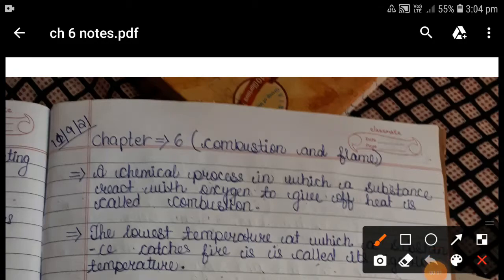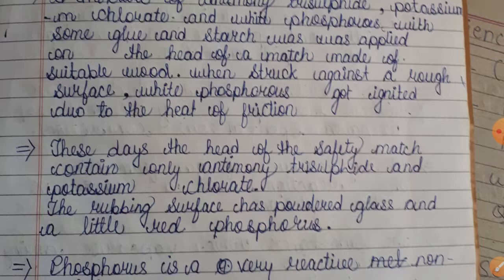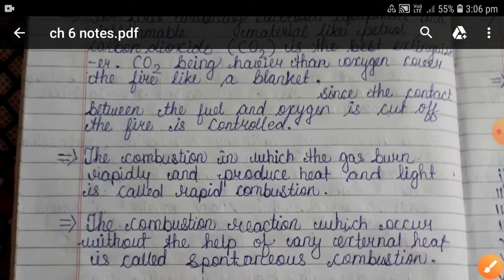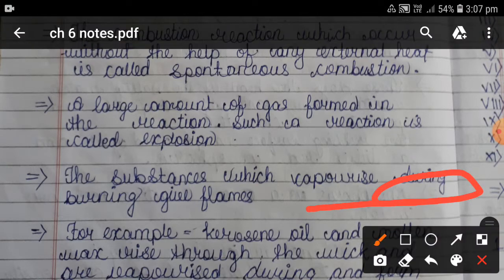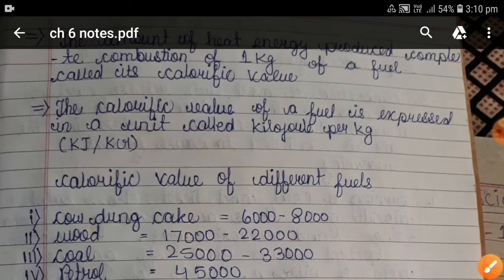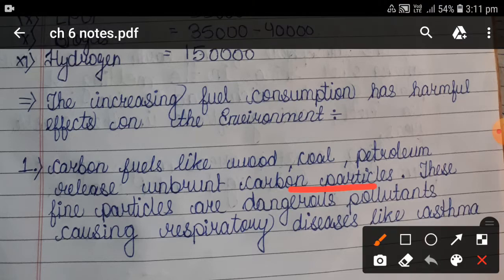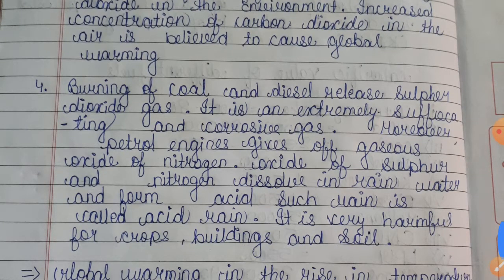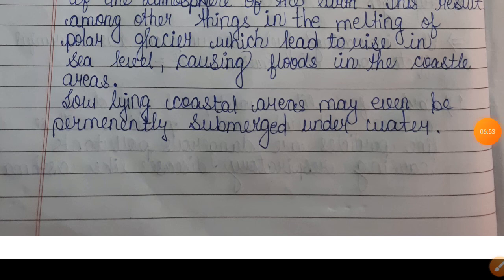chapter 6 notes class 8 science name combustion and flame